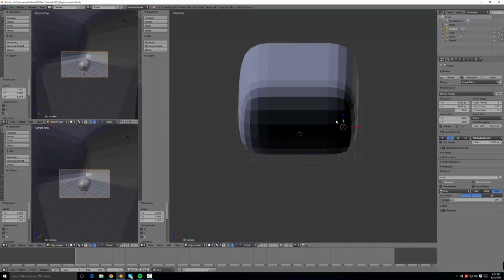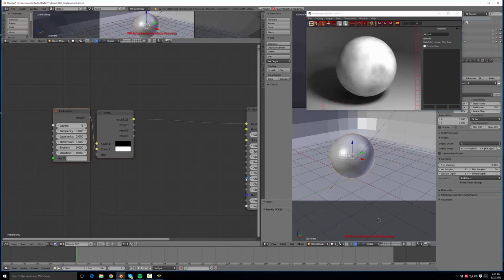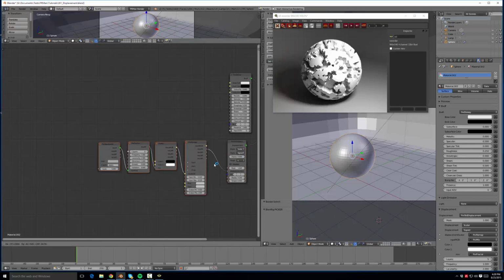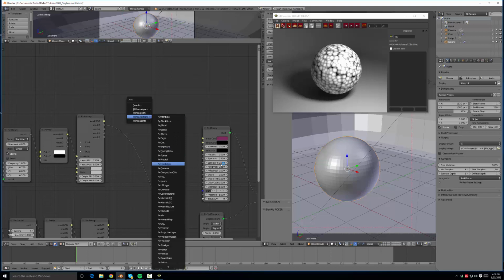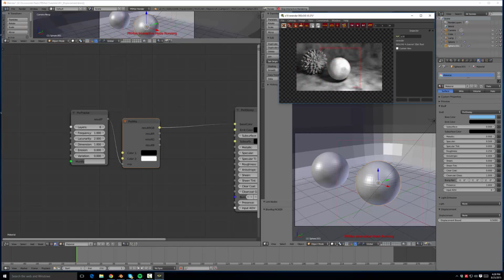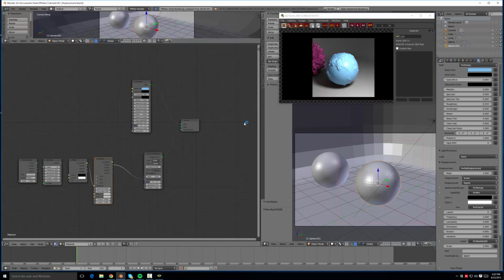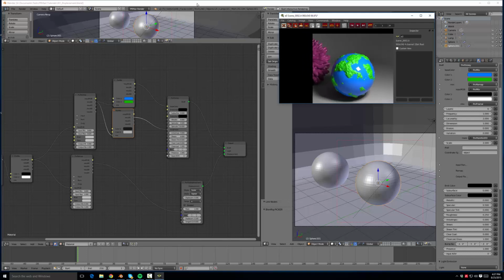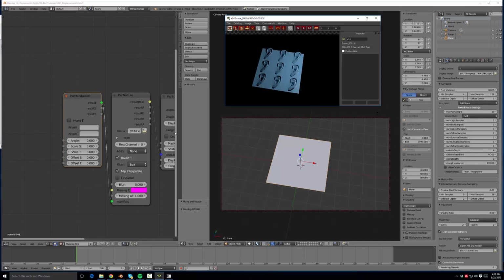Renderman for Blender Episode 1 - Displacement Tutorial!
Blenderman Renderman for Blender presents a tutorial on Displacement in Renderman for Blender! We also go over basic procedural textures in Renderman!

Addendum to the tutorial - it seems as though a good amount of the crashing is caused by interference from Blenrig somehow - after disabling it, I haven't had it crash yet! Special shoutout to Brian Savery at the Pixar Renderman team for helping with these issues so quickly!

Also, if any of you are using Renderman on Blender in Windows and experiencing any crashes, run it from the cmd prompt with -d after to run in debug mode and get to the bottom of the issues!
Also note that the mouse freezes early on in the video - this is an issue I have to sort out (probably a Camtasia/Windows 10 issue) - it's still fairly easy to see what's going on, though!